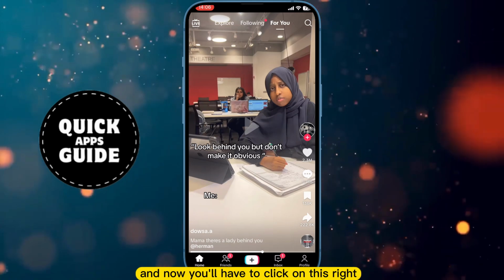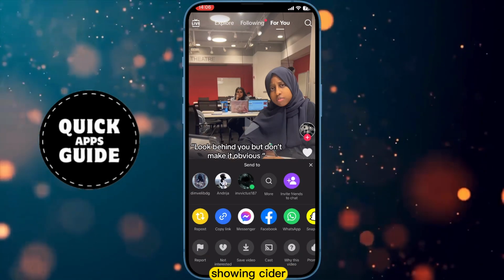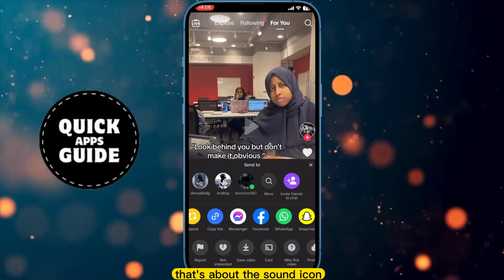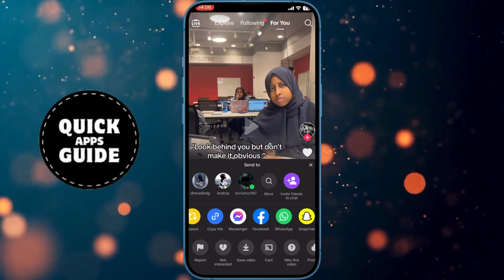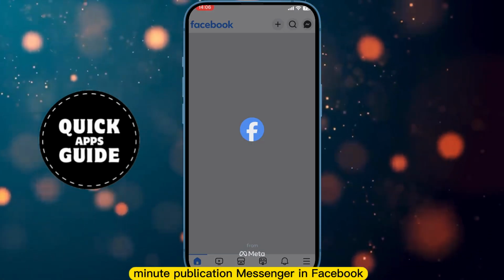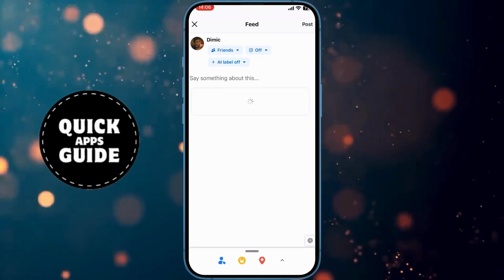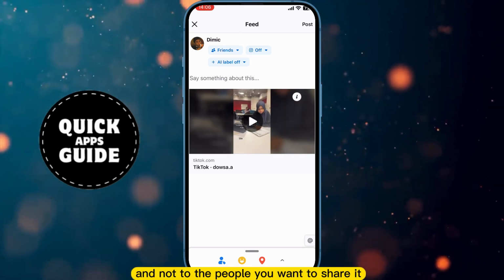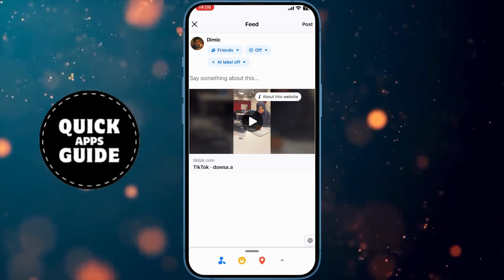How to SHARE TikTok Video To Facebook | TikTok Tutorial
Want to share your favorite TikTok video with your friends on Facebook? It’s quick and easy! In this tutorial, we’ll show you the step-by-step process to post TikTok videos directly to your Facebook profile or story.